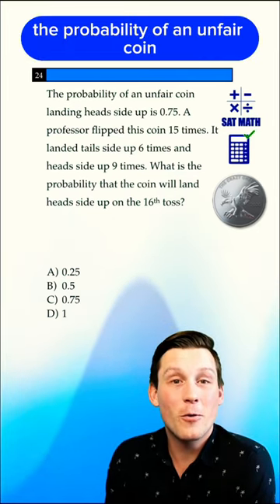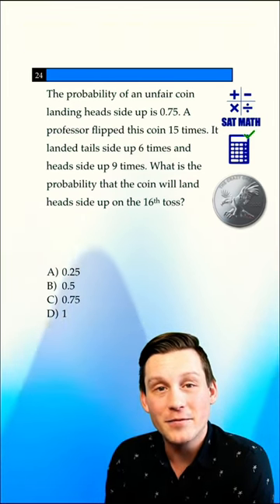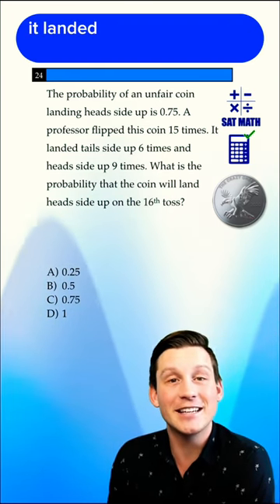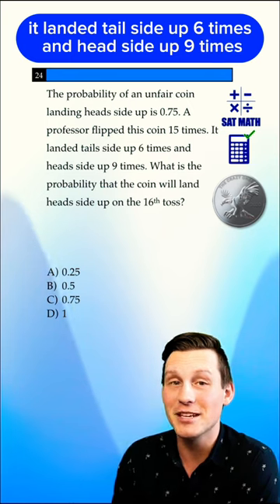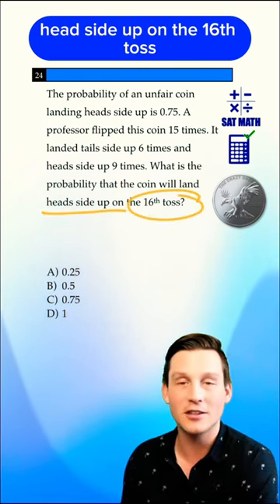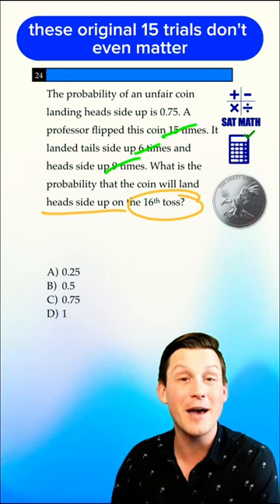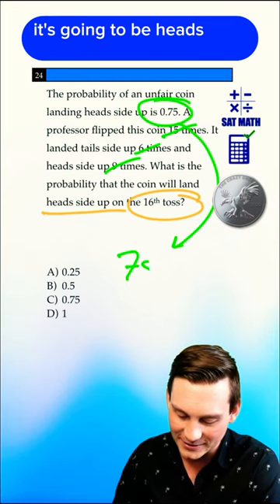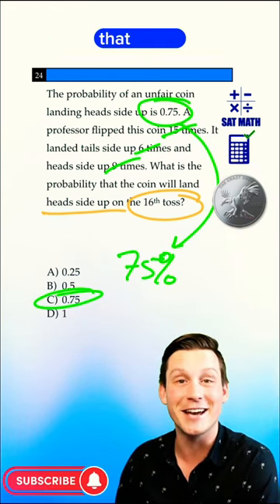The Unfair Coin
Can you comment the answer before I’ve finished solving this question?

Sign-up for my score-skyrocketing, time-efficient SAT course on TestBestAcademy.com and you’ll enjoy a smooth, minimum stress prep process!